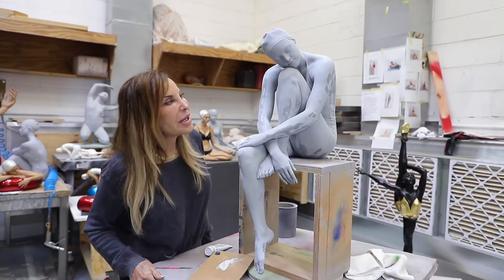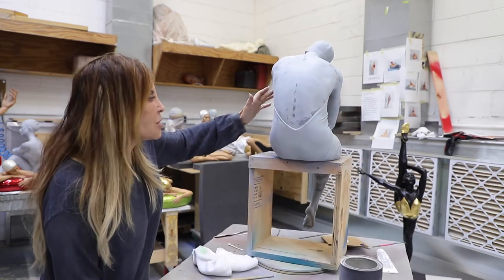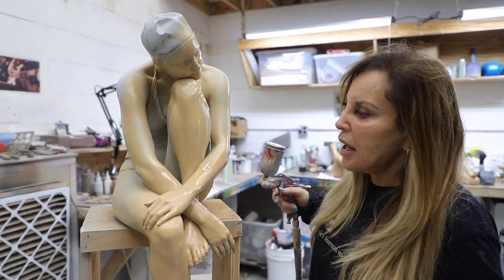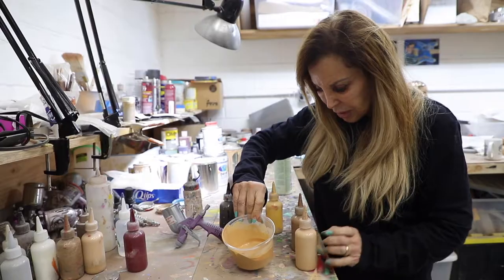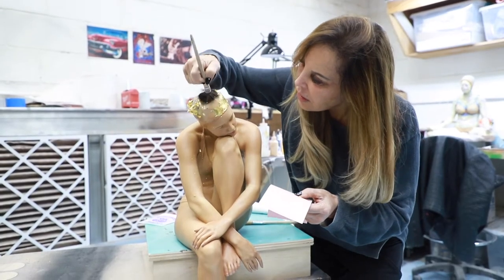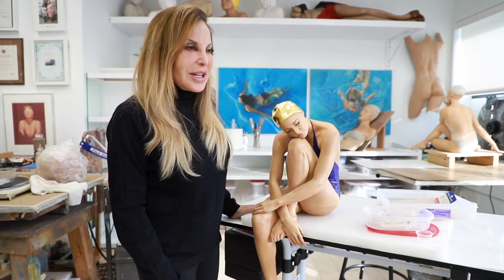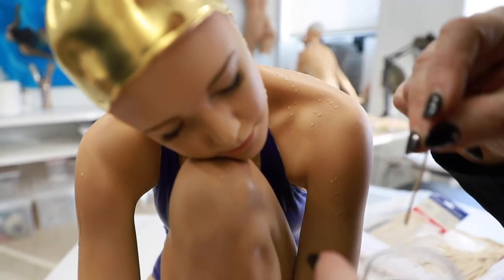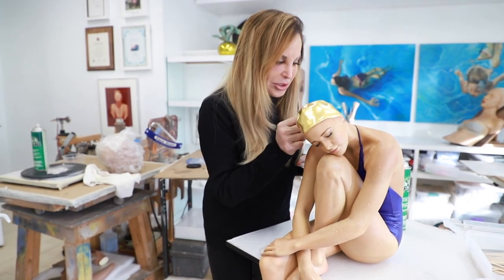Delving into Carole A. Feuerman's World: An Intimate Perspective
Embark on a journey into my artistic realm as I unveil the creation process of "Serenity." Witness the intricate craftsmanship behind my hyper-realistic sculptures, meticulously crafted for esteemed public and private collections. Step into my world and experience the passion and dedication that brings these awe-inspiring creations to life.